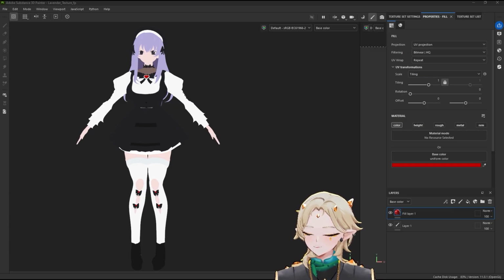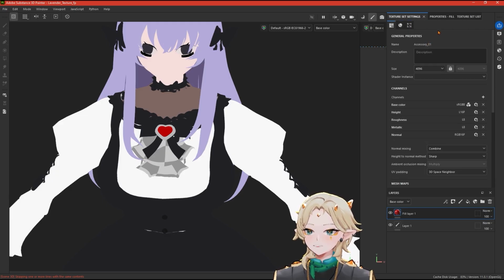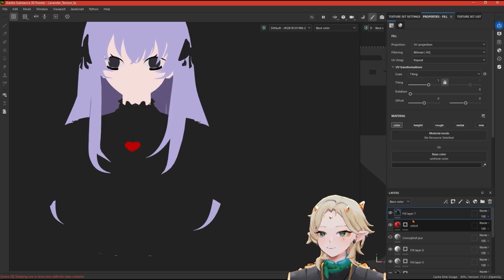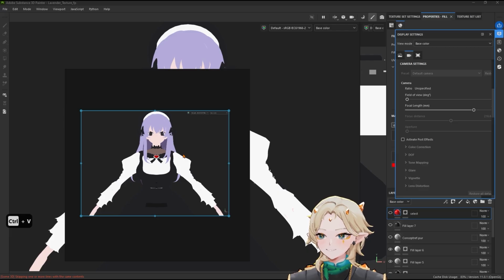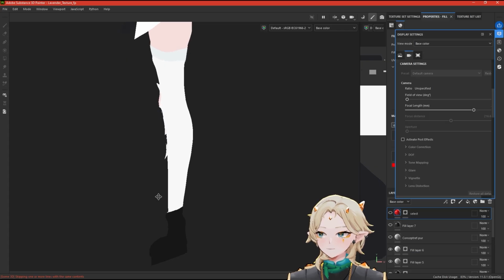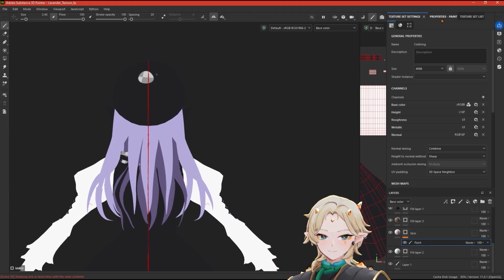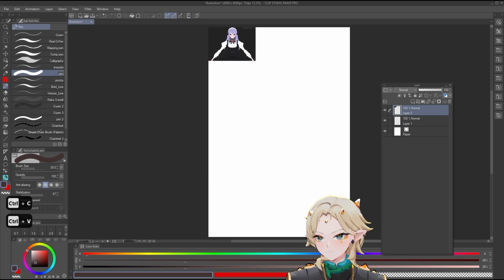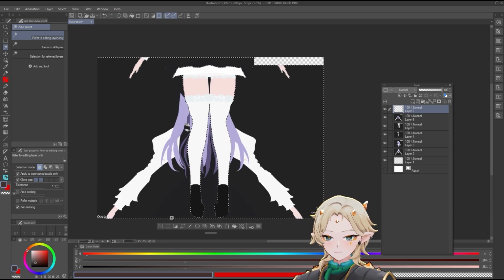3D Designer PhaetheFae - Chapter 19: Texture Projection Techniques